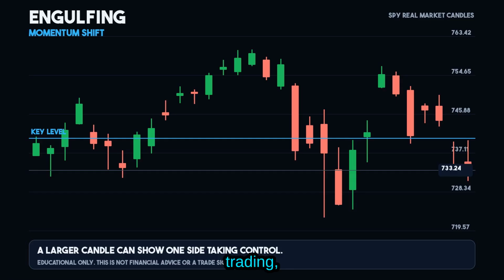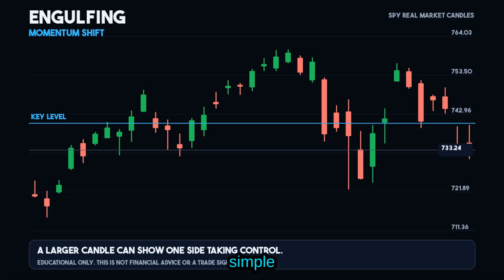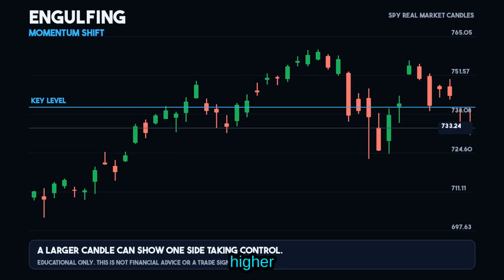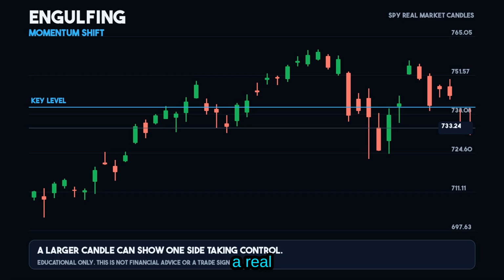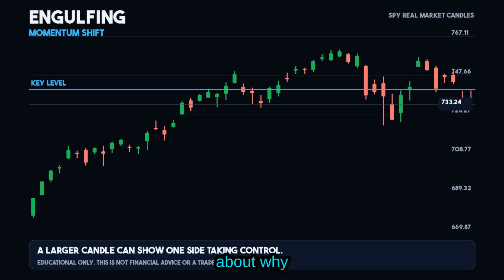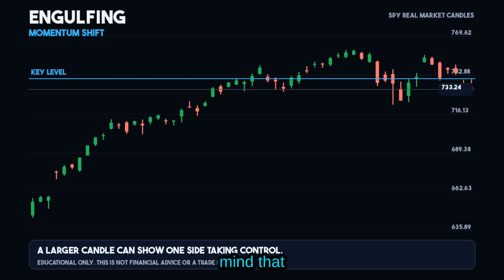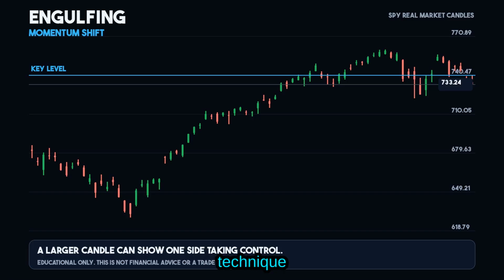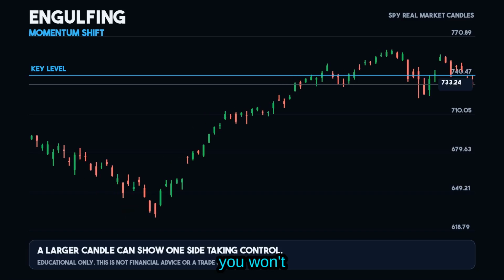Trading From Scratch Lesson 25: Bullish Engulfing Candle Patterns Explained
Trading From Scratch - Lesson 25: Bullish engulfing candles with real chart movement

In this @Tradingclub-q7u lesson, we teach bullish engulfing candles with real chart movement from the ground up for complete beginners. You will learn the concept, why it matters, how beginners should think about it, the mistakes to avoid, and a practical exercise to build real skill step by step.